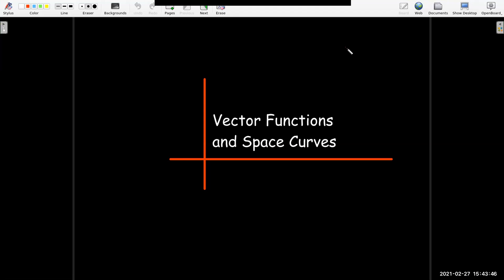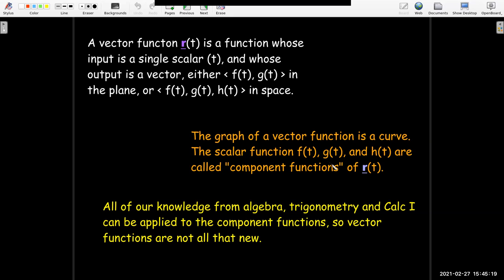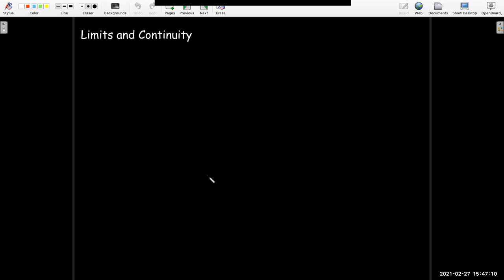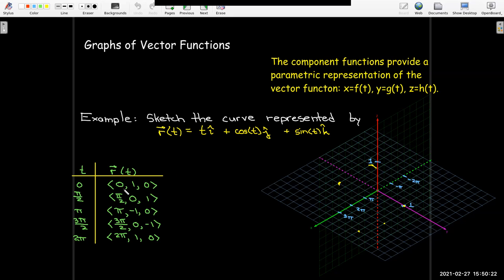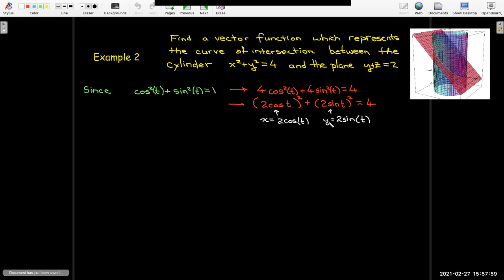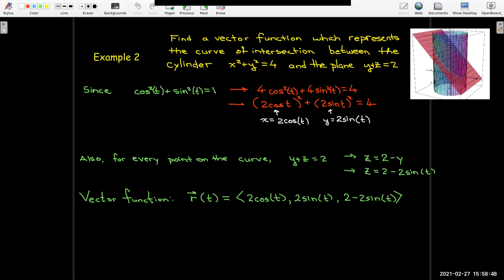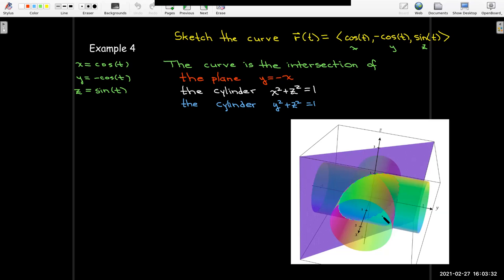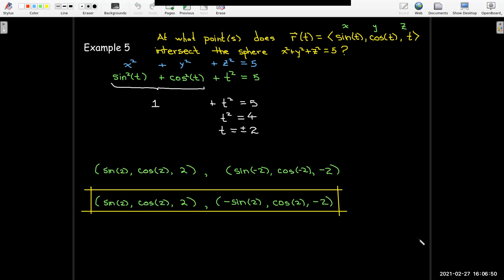Vector Functions and Space Curves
We introduce vector functions, functions which take a scalar as in input, and output a vector.